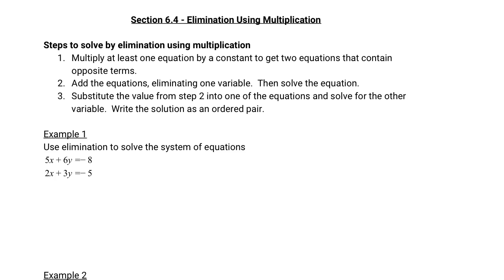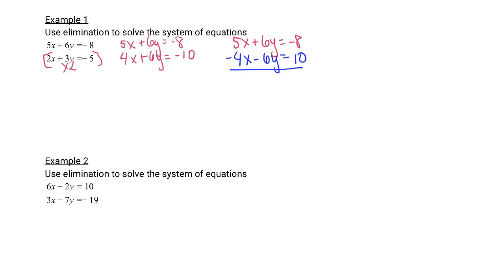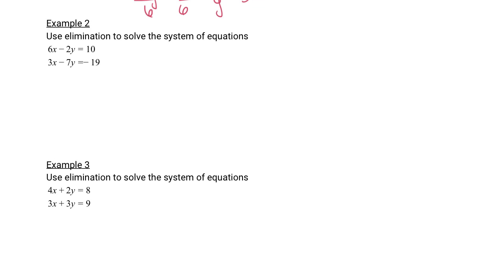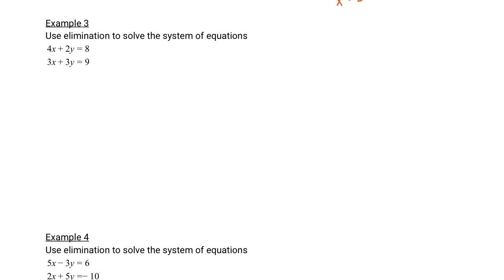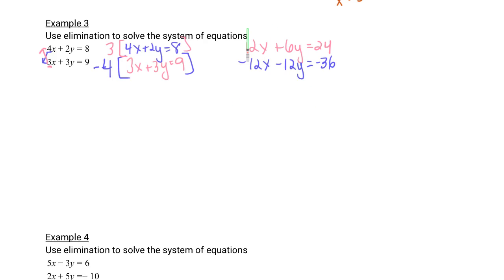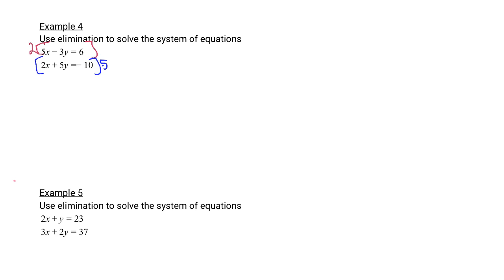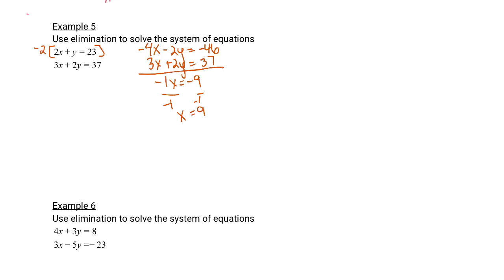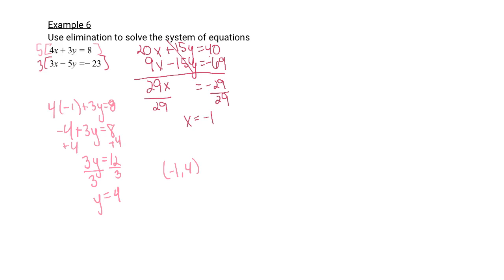A1B Section 6.4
Solving Systems of Equations using elimination with multiplication